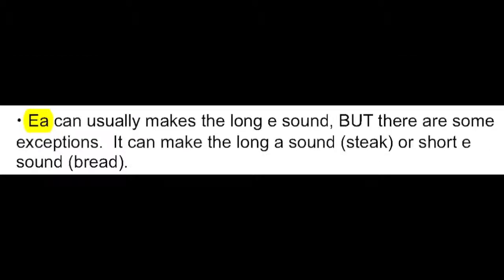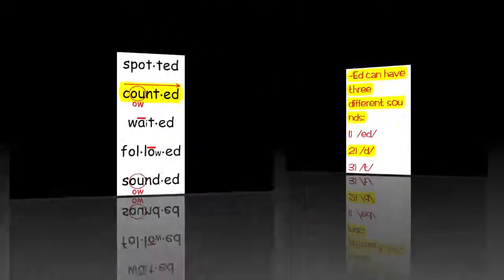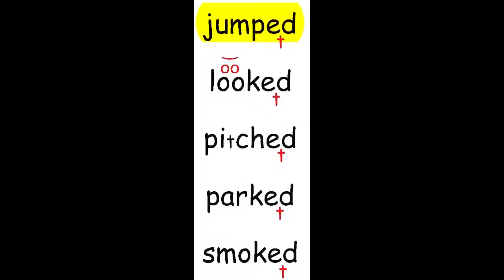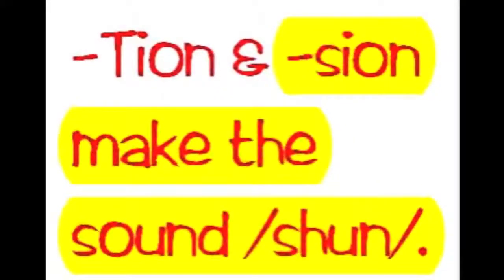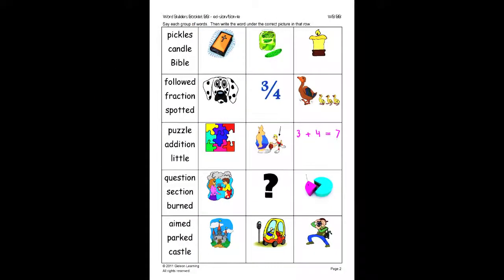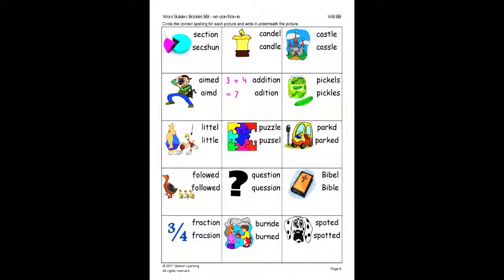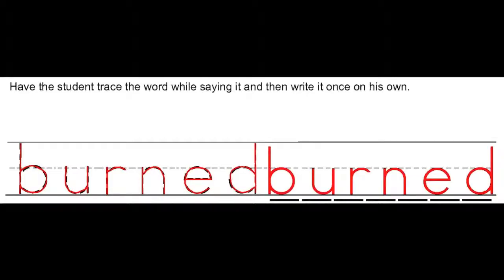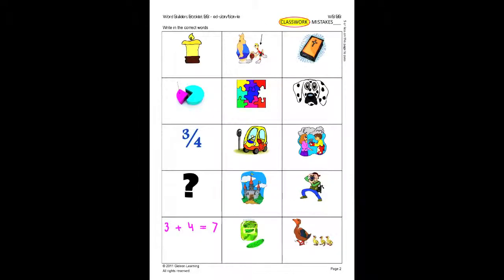Word Builders: Booklet BB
WB BB